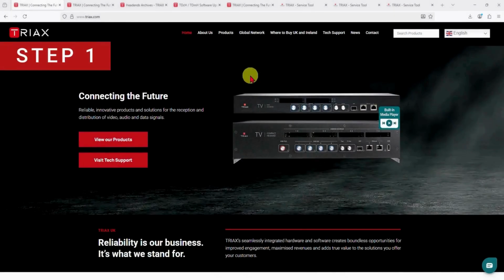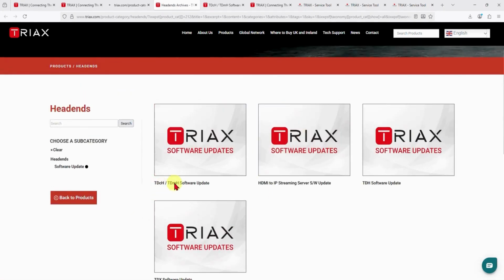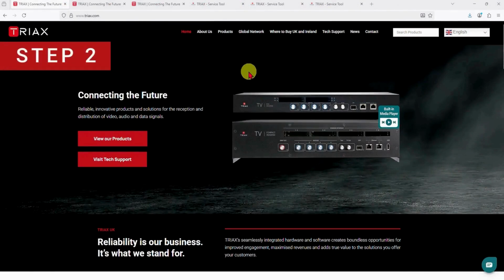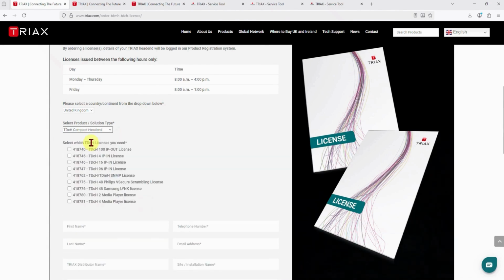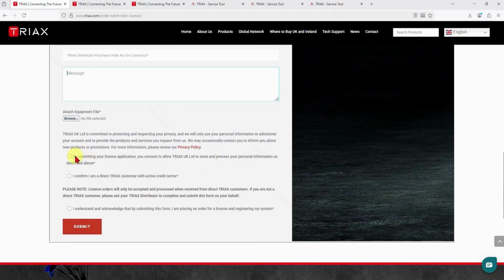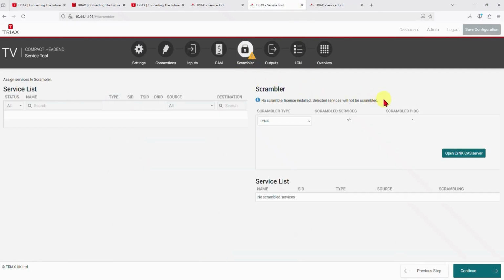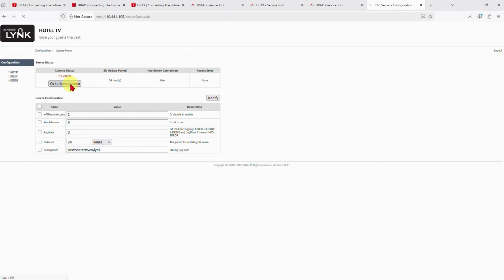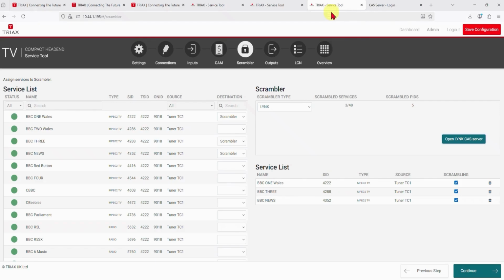Samsung LYNK® DRM for TRIAX TDmH & TDcH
Ready to quickly and easily elevate your TRIAX expertise?
Our new webinar videos are designed to give you insider tips and step-by-step demos!
In this video we dive into Samsung LYNK® DRM for TRIAX TDmH & TDcH.
Discover how to effortlessly secure, manage and deliver premium content.
Highlights:
Scramble up to 48 channels for secure transmission to Samsung hospitality TVs
Fast, simple, and compliant content delivery (regardless of using IP or QAM/COFDM at RF) for hotels and hospitality venues.
Built-in Samsung LYNK® CAS - no extra servers or PC’s needed.
Better guest experience – Deliver more premium channels with ease.
Samsung LYNK is a registered trademark of Samsung Electronics Co. Ltd.